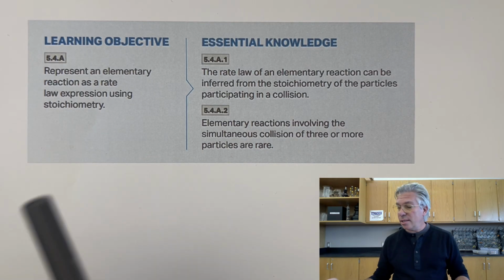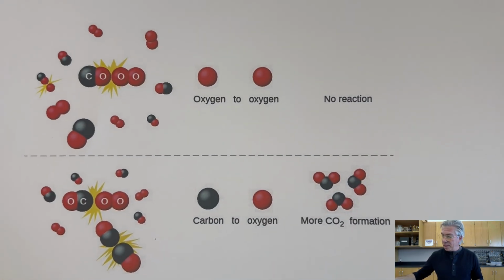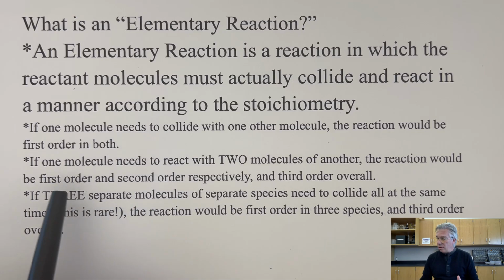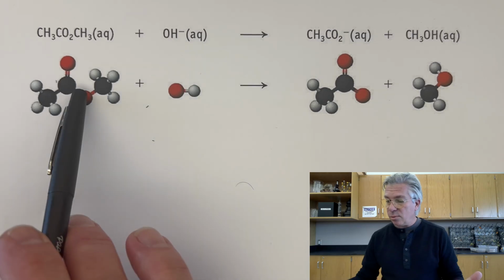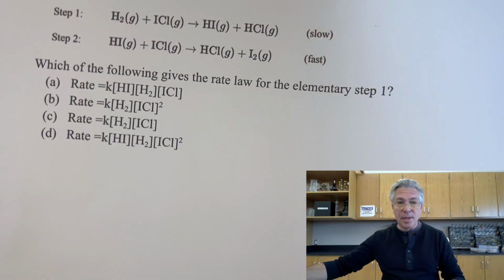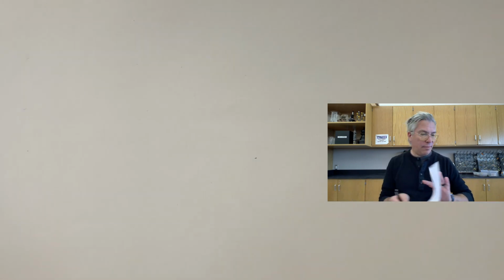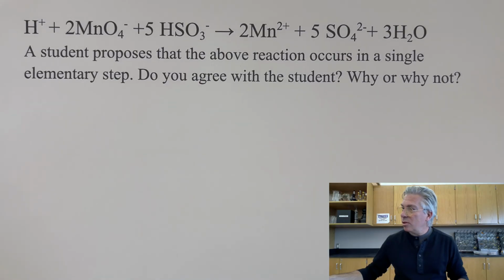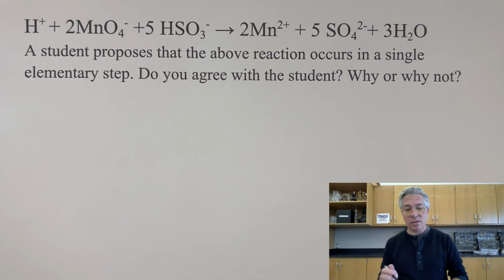AP Chem 5.4-Elementary Reactions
Just what is an "Elementary Reaction"? And why should we care?
Elementary Reactions are the basic building blocks of Reaction Mechanisms, which help to explain how complicated reactions can occur over time, at the rates that they do. So before we hit Reaction Mechanisms full-on, let's take a moment to imagine simple Elementary Reactions, and the beautiful collisions that make them happen.

So grab your pencil, and Let's Get Started!